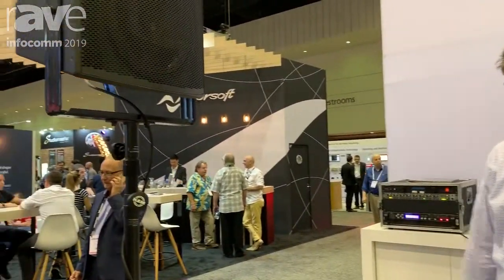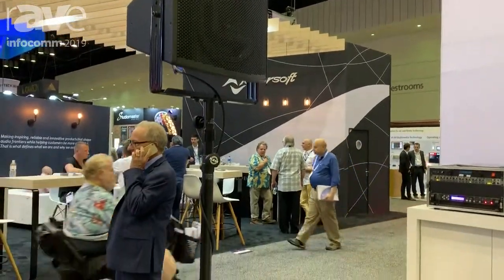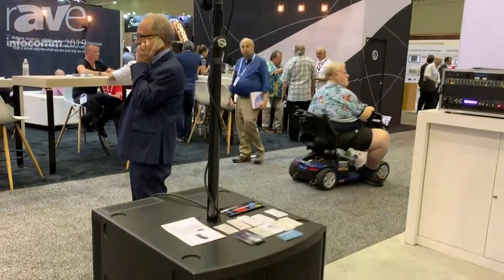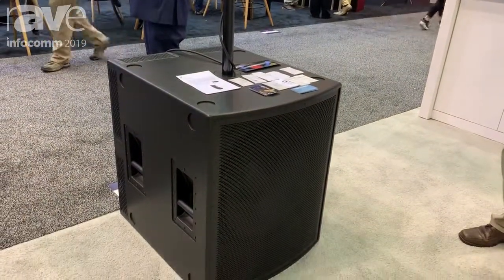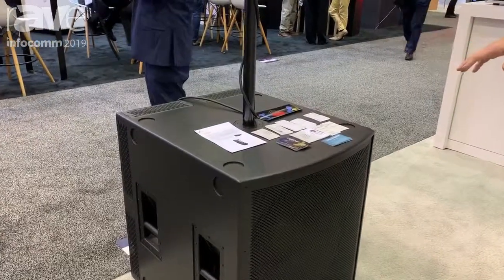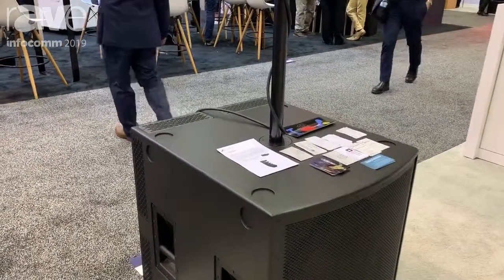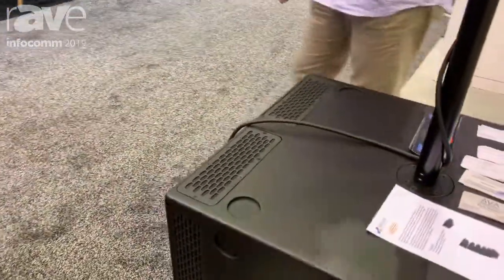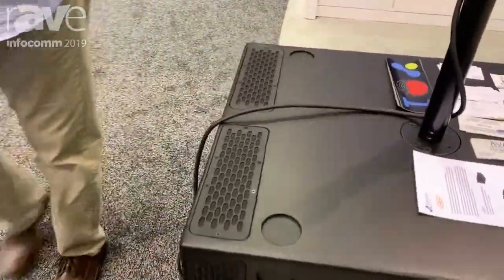InfoComm 2019: Fulcrum Acoustic's Passive Cardioid Tech, New Way to Control Low Frequency Radiation